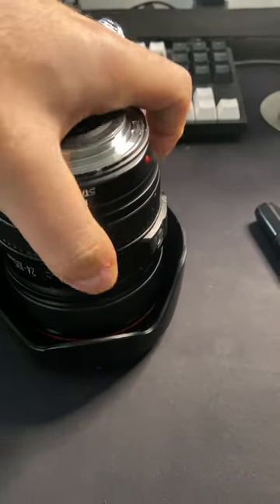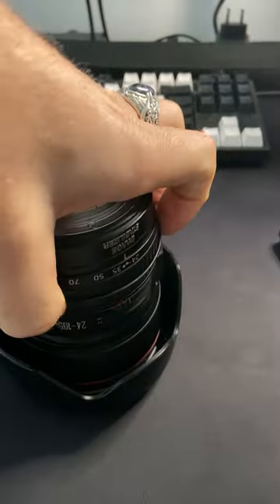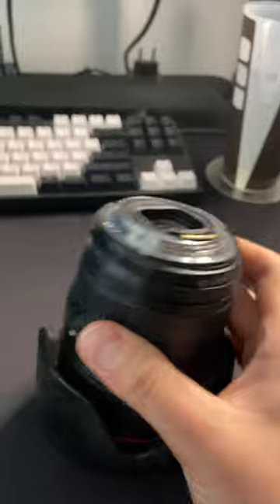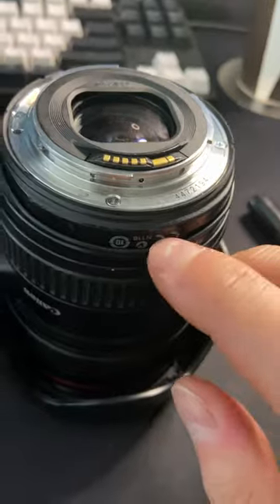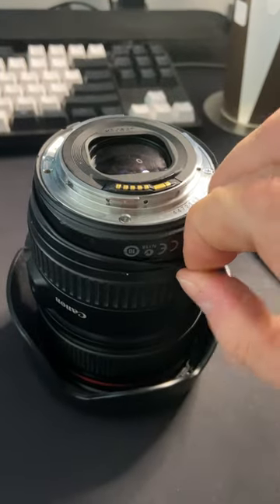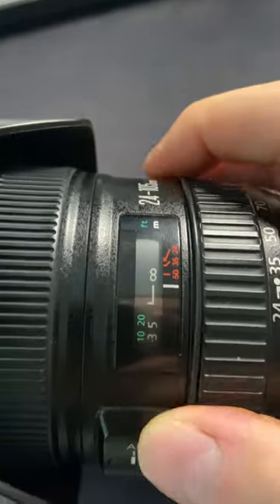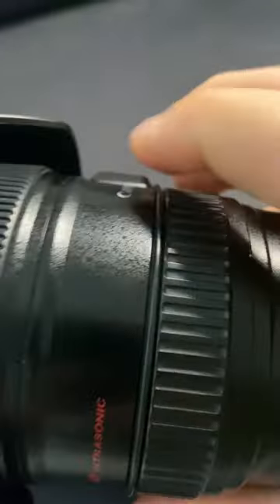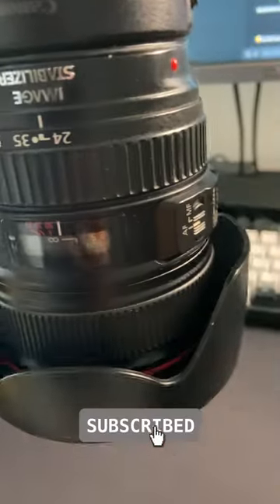Fix for your zoom lens creeping?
How I have fixed the creeping canon 24-105mm zoom lens i bought second hand.